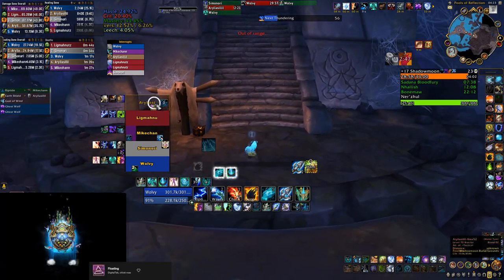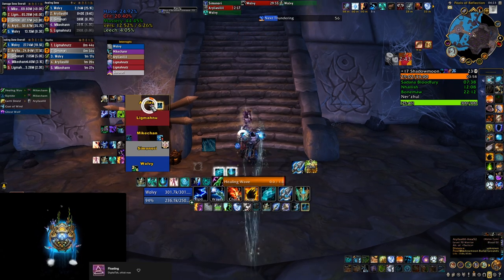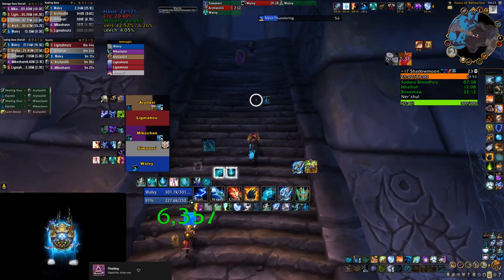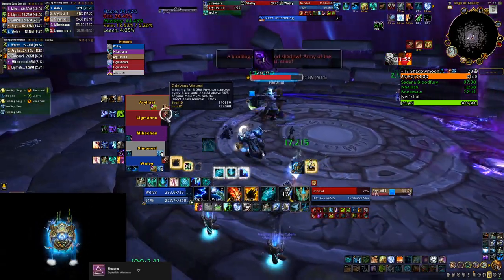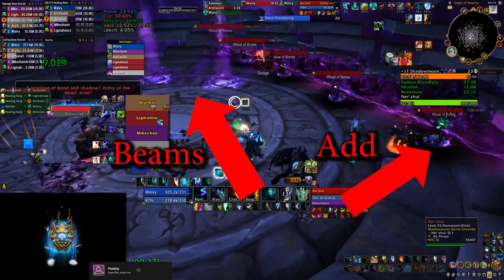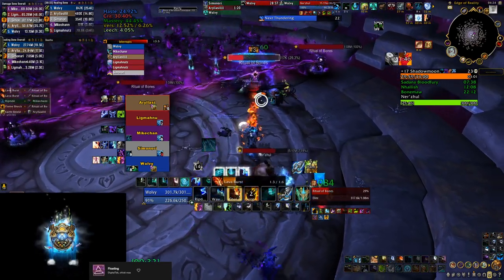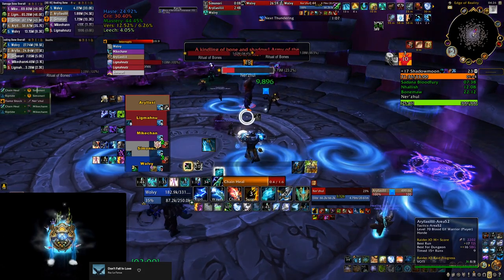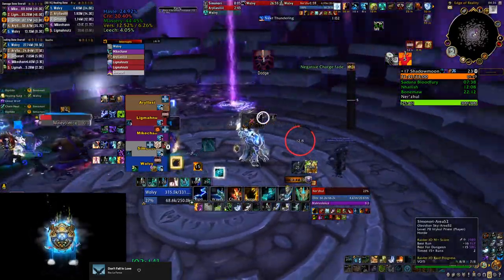Mythic+ Tips: How to Bait Nerzul Beams in SBG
I notice people tend to take excessive amounts of damage while fighting Nerzul in Shadowmoon Burial Grounds but hopefully with this little explanation on the beam mechanic, that will not happen in your group!